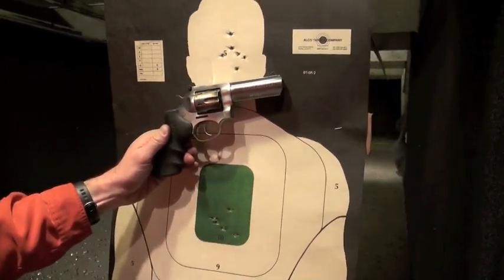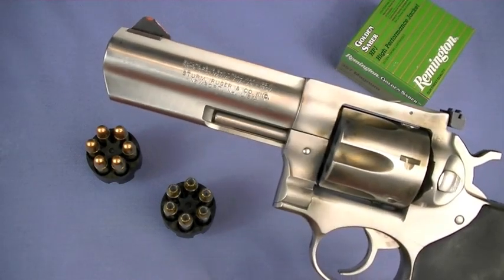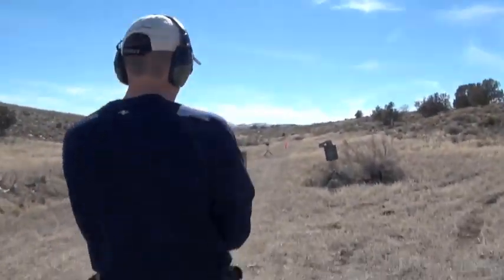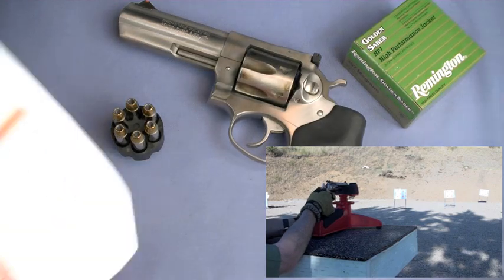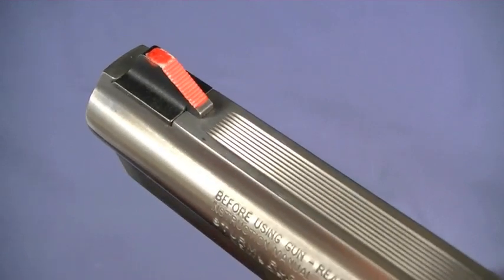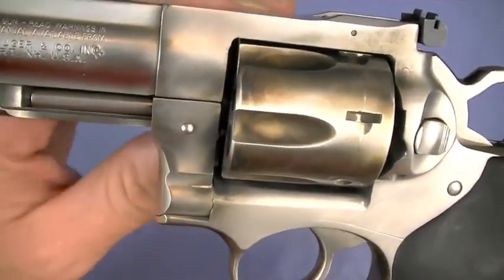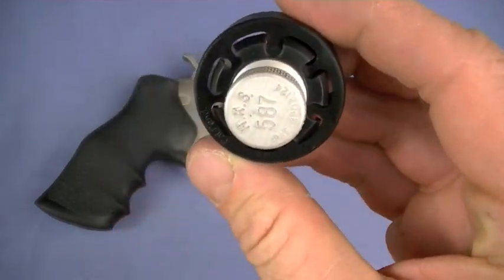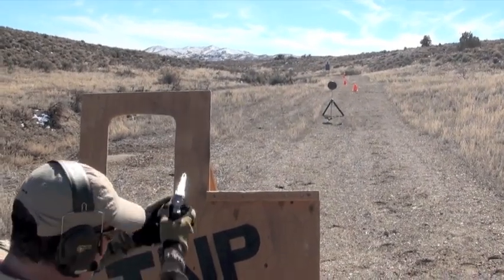Ruger GP100: "American Steel" by Nutnfancy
Inspiring confidence and making hits. That's the full sized, full weight Ruger GP100 .357 Magnum. This brushed stainless steel Ruger GP100 KGP-141 is classic American Steel. As a true "Gun Totin' Freak," I've wanted one since age 10. Exiting from over a year of testing in TNP, this gun proved to be another Ruger TANK of a gun. It's solid, reliable, and accurate...all results shown. The out-of-box trigger sucks and needs some work however. Enter Terry G from Impact Guns whose work transformed the TNP GP100 into a wicked smooth combat masterpiece; trigger now breaks at 3 lbs SA, 7.5 lbs DA and is 100% reliable. Running and gunning with this upgraded GP100 was pure enjoyment and all TNP crew fell in love with it. It's smooth and fast and, once I got it dialed with some sight adjustments, very accurate. The current Ruger Hogue grips are perfection for me and they're not going anywhere. But since the GP100 is so commercially successful, if you don't like them (or the sights for that matter), aftermarket options abound (also holsters and speed reloaders). Improving upon its predecessors, the Security/Service/Speed Six, the GP100 is a stronger design utlitizing a thick frame, top strap, and dual locking pawls which anchor the 6-shot cylinder. The .327 model has a 7 shot cylinder. With practice and time, reloads can come fast to you making up for the limited rounds count. But from a purely recreational POU, the GP100 in whatever barrel length and finish suits you, is a huge win and becomes addictive. It's a great choice for recoil shy shooters when used with .38 Specials. The solid GP is ready for more serious work as well and it will provide solid home or vehicle defense as well. With it you can make hits easily and at distance. Walk with confidence in the Valley of the Shadow of Death. You have a GP100. Nutnfancy Likability Scale: 10 out of 10 (after trigger job) Music: Produced and licensed to TNP from TNPr "THEL1ZARDKING" thel1zardking)...great tunes from his band Bodewell.